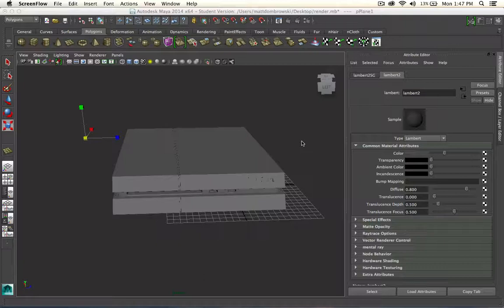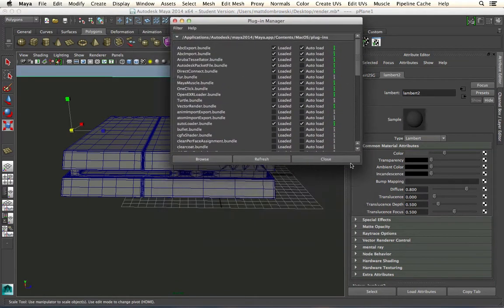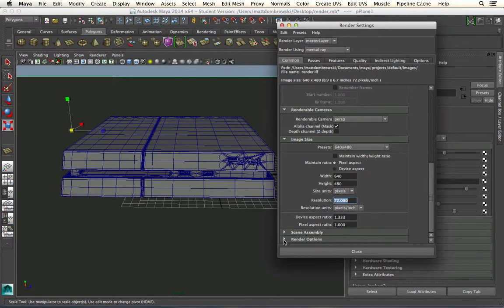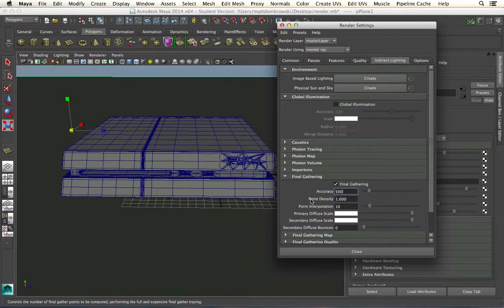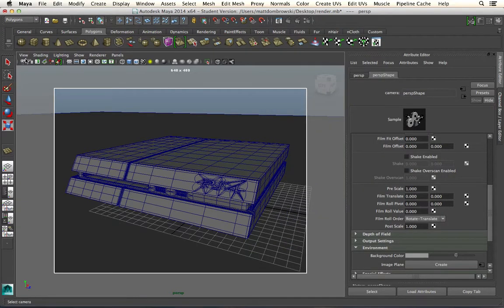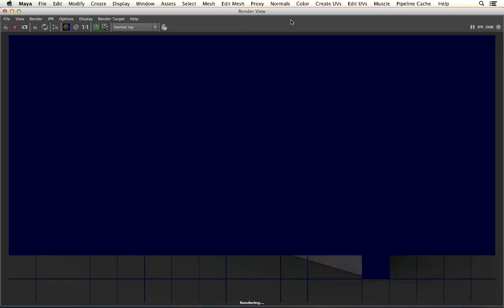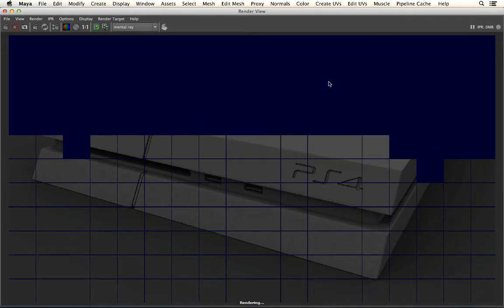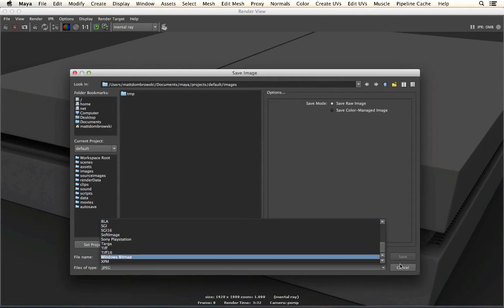Maya 2016 Intro to Final Gather